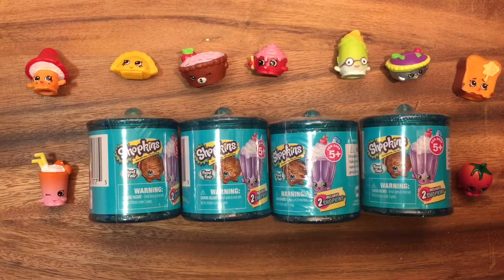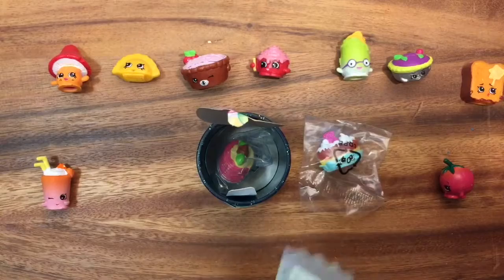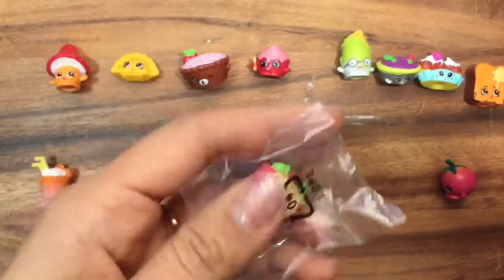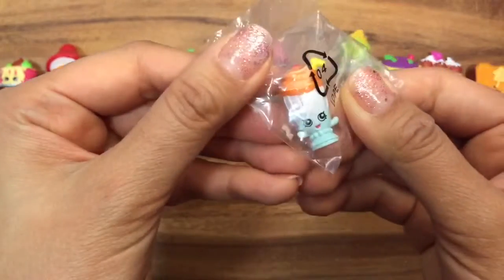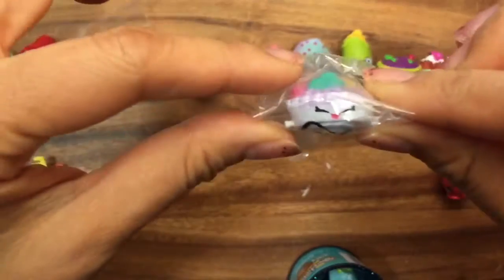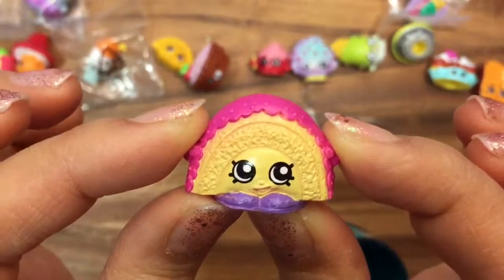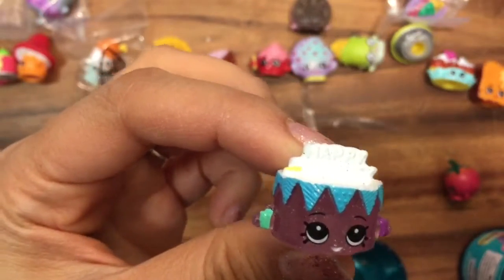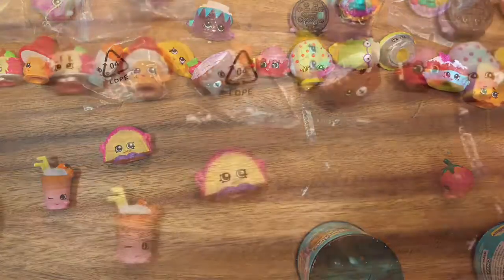Shopkins season four food fair ultra rare Toy Review and Unboxing